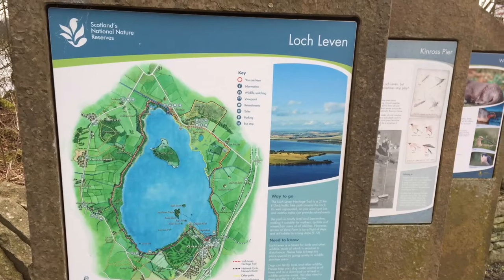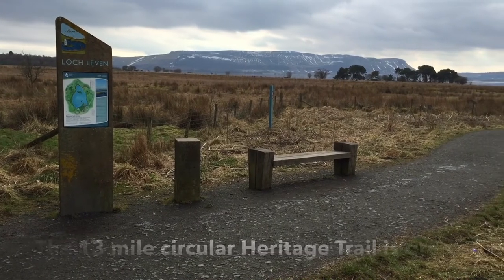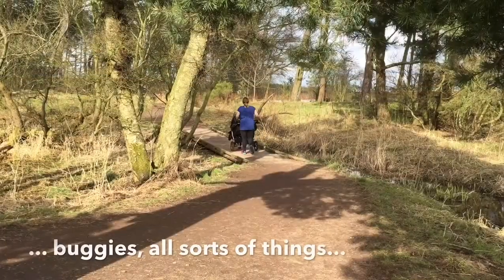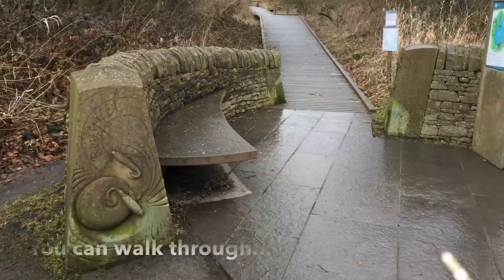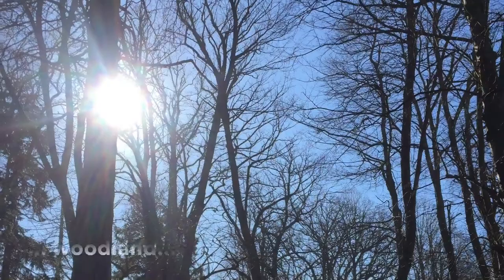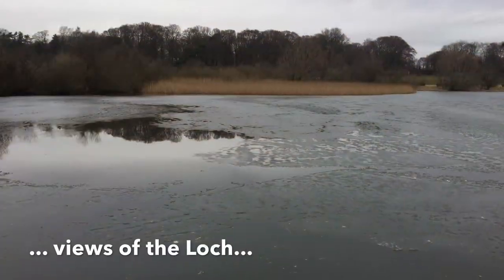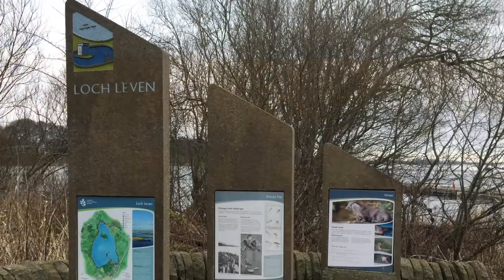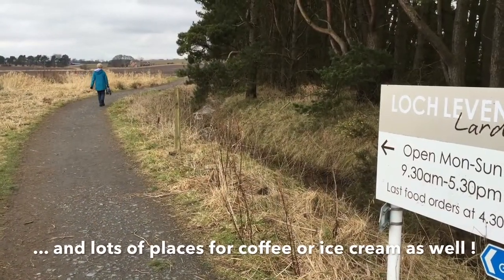Connecting People and Nature - Neil Mitchell NNR Reserve Manager SNH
Neil Mitchell talking about Loch Leven National Nature Reserve.